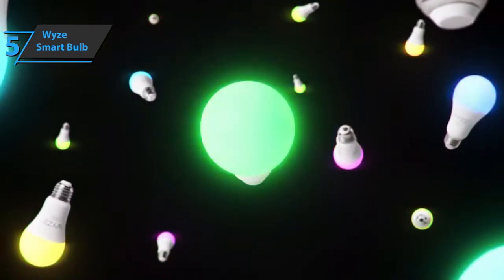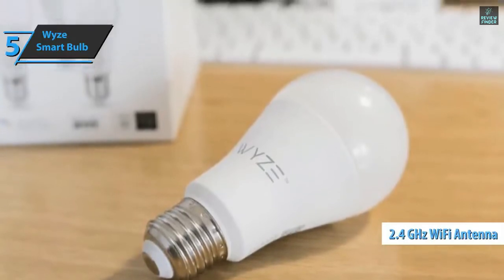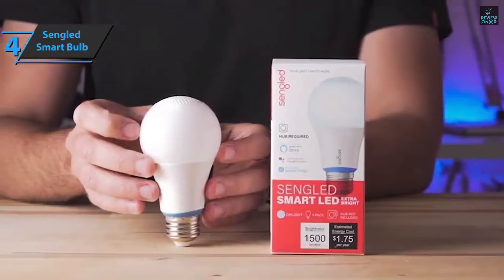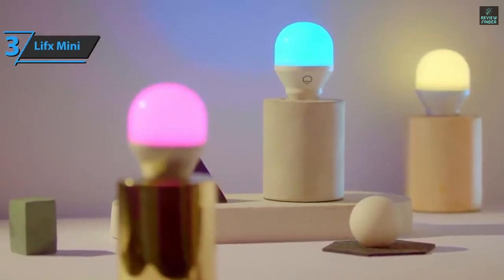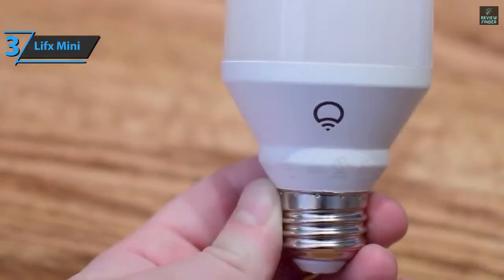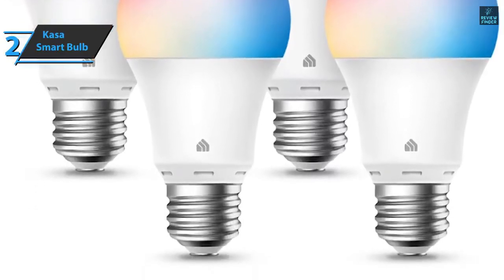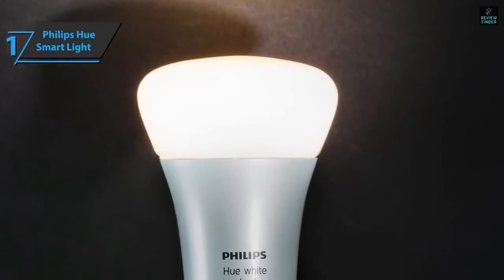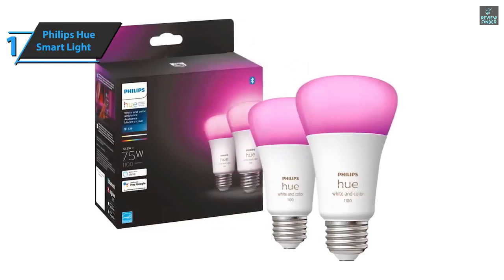Best Smart Light Bulbs Review 2023 | Best Smart Bulbs for Home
✅ Links to the Smart Light Bulbs Review 2023 in this video:

⏺️ 5. Wyze Smart Bulb -
⏺️ 4. Sengled Smart Bulb -
⏺️ 3. Lifx Mini -
⏺️ 2. Kasa Smart Bulb -
⏺️ 1. Philips Hue Smart Light -

Products Details...
► Wyze Bulb Color, 1100 Lumen WiFi RGB and Tunable White A19 Smart Bulb Works with Alexa and Google Assistant, Two-Pack
► Sengled Smart Bulb, WiFi Light Bulbs, Color Changing Light Bulb, Smart Light Bulbs that Work with Alexa & Google Assistant, A19 RGB Alexa Light Bulb No Hub Required, 60W Equivalent 800LM CRI-90, 4Pack
► LIFX Mini 800-Lumen LED Light Bulb (L3A19MC08E26) Multi-Colored - 1 Pack, 120 volts, 9W - New
► Kasa Smart Light Bulbs, Full Color Changing Dimmable Smart WiFi Bulbs Compatible with Alexa and Google Home, A19, 9W 800 Lumens,2.4Ghz only, No Hub Required, 2-Pack (KL125P2), Multicolor
► Philips Hue White and Color Ambiance 2-Pack A19 LED Smart Bulb, Bluetooth & Zigbee compatible (Hue Hub Optional), Works with Alexa & Google Assistant – A Certified for Humans Device.